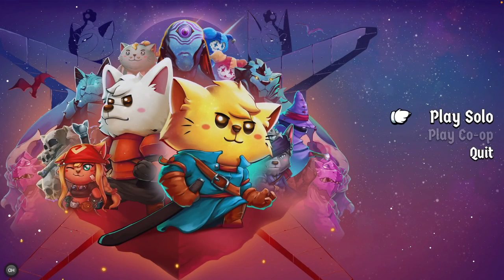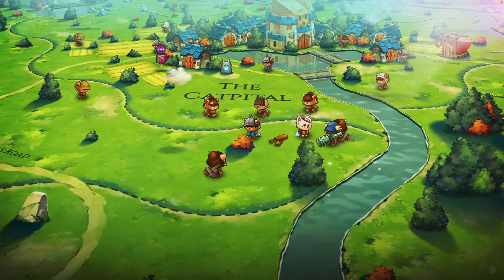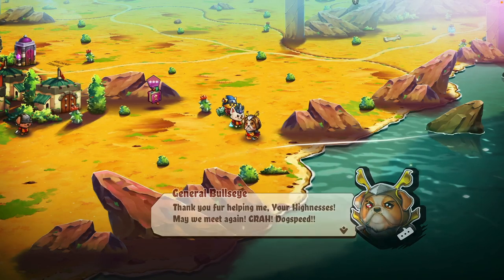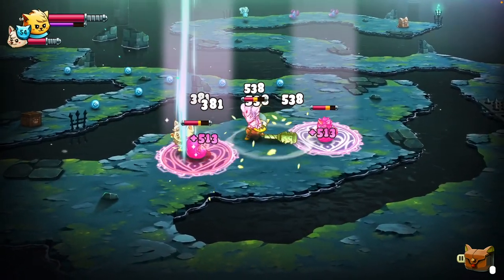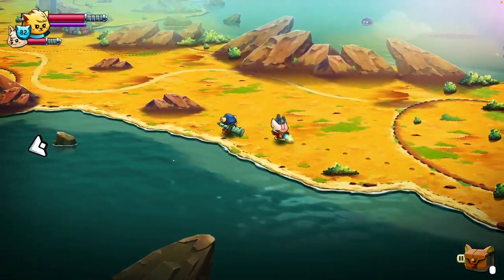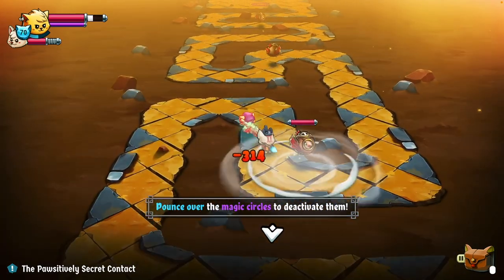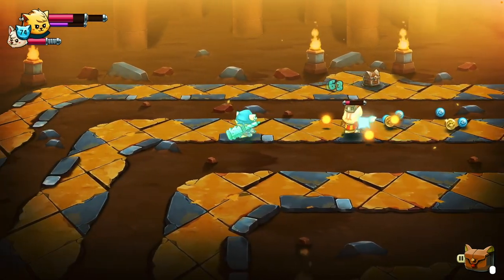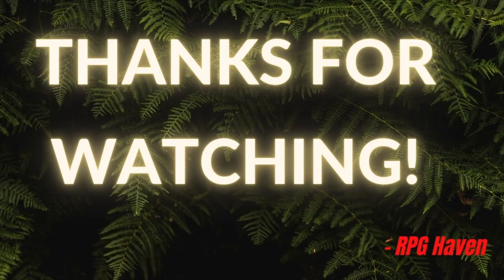Cat Quest II Review | RPG Quickie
This little gem of an action RPG pleasantly surprised me.

Developed by Gentlebros, Cat Quest II was released in 2019 for Windows, Xbox One, PlayStation 4, Nintendo Switch, and later for Apple Arcade.